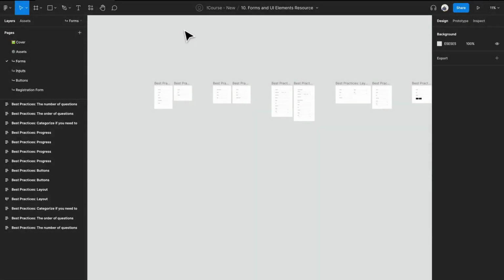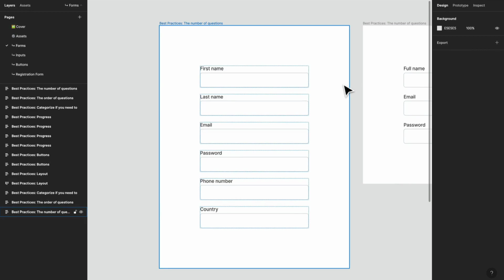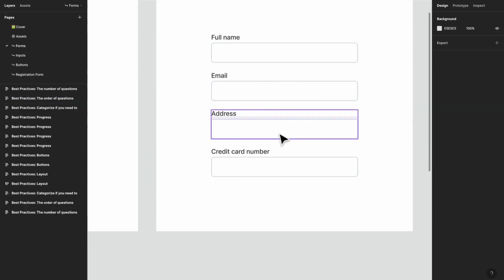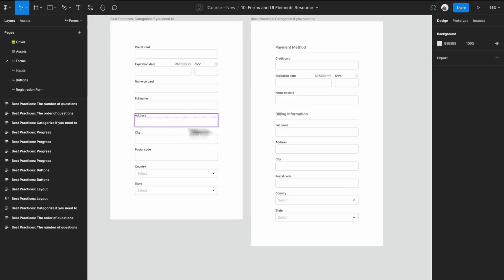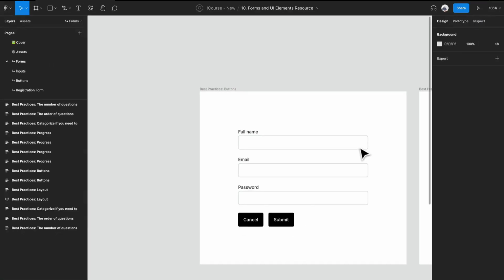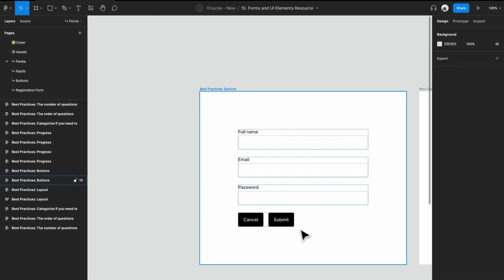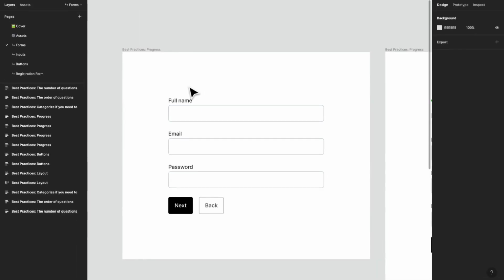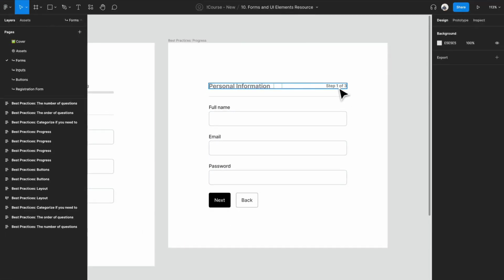Best Practice Forms | Figma Course for UI/UX Beginners